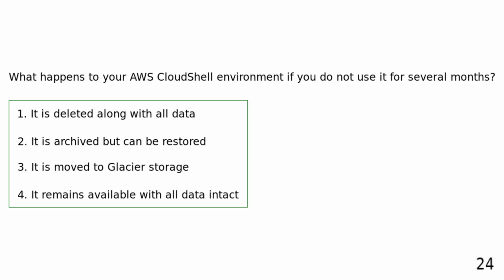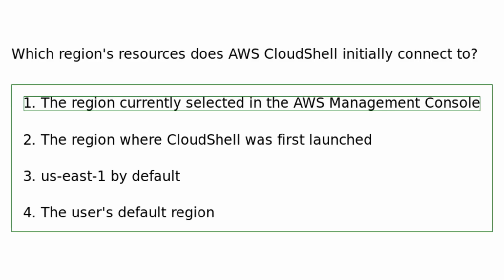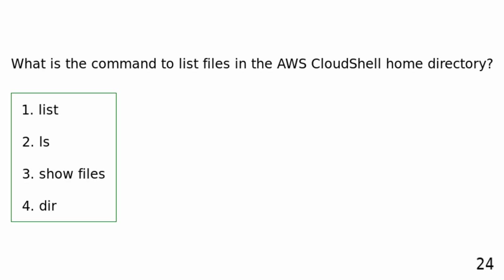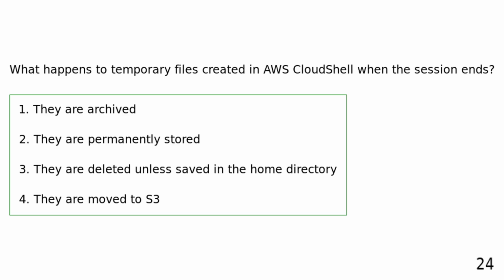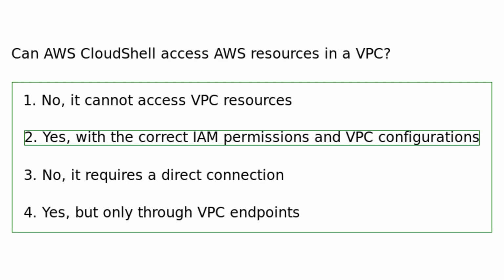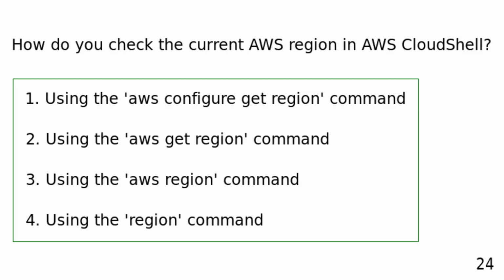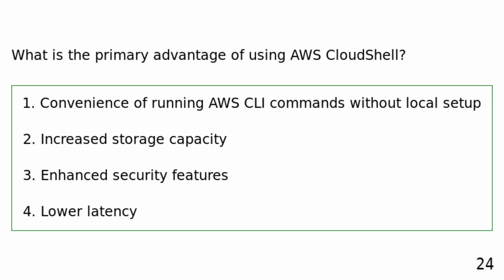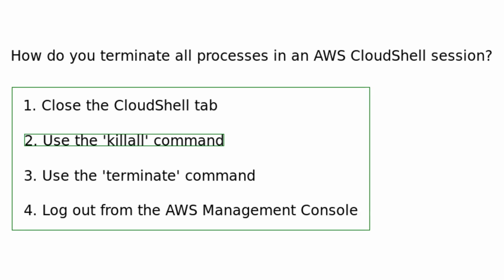AWS CloudShell - Quiz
AWS CloudShell